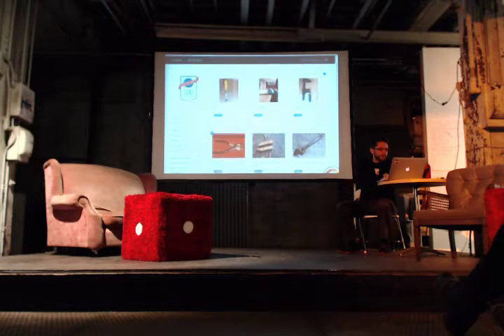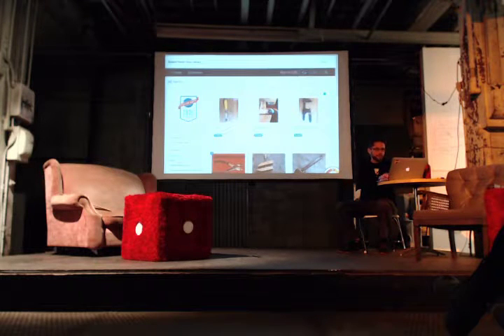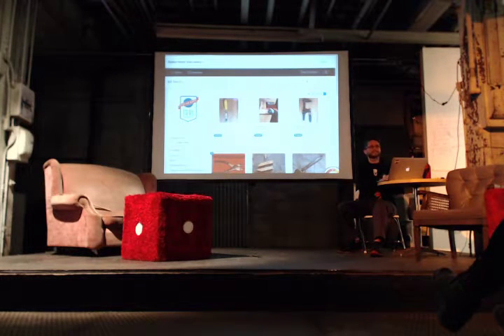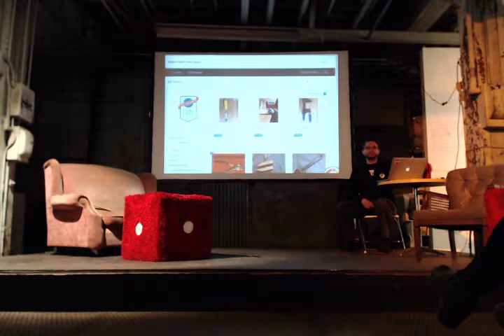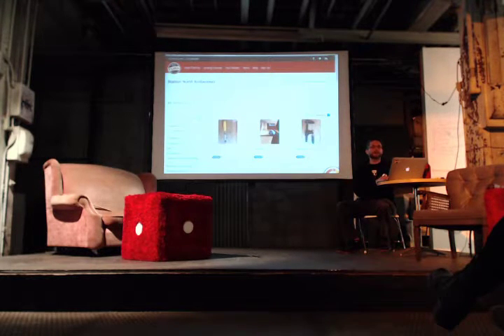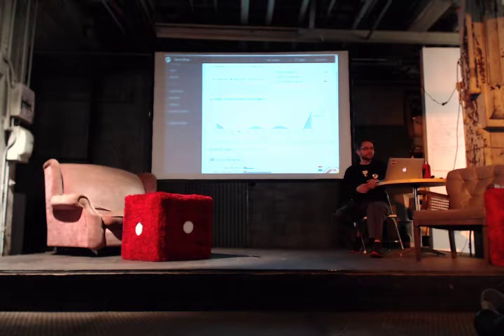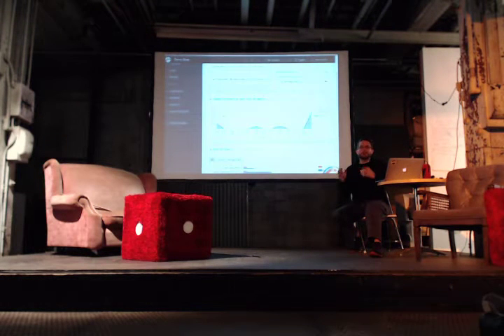Lending Library Software 101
MyTurn's CEO, Gene Homicki, shows users how to get the most out of their lending library software.